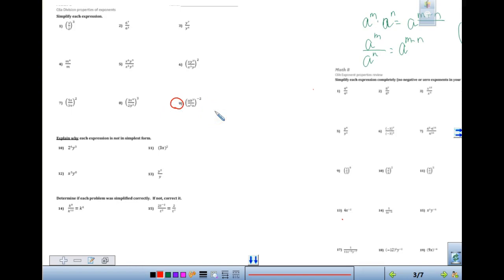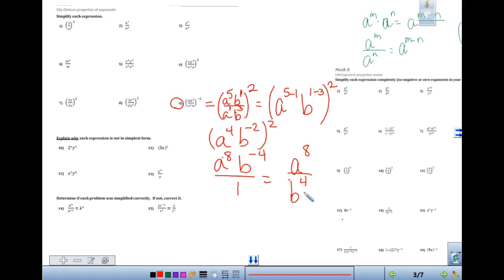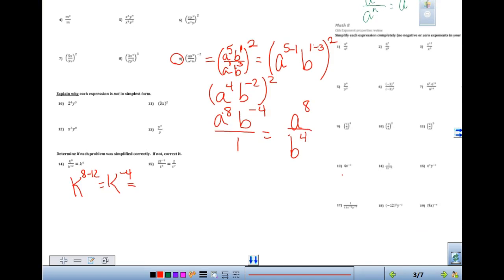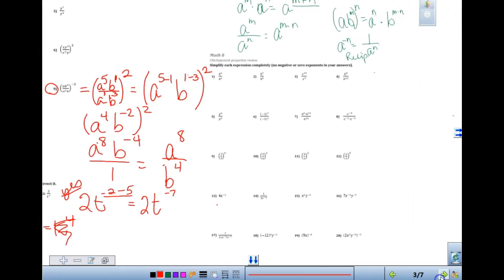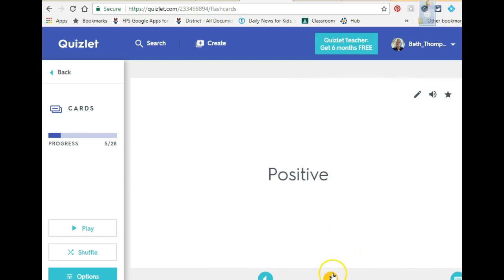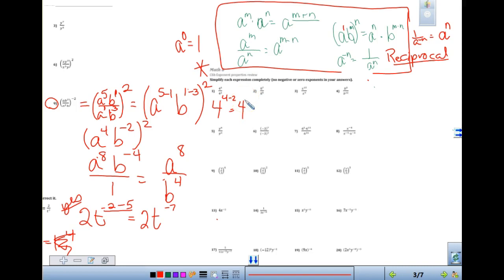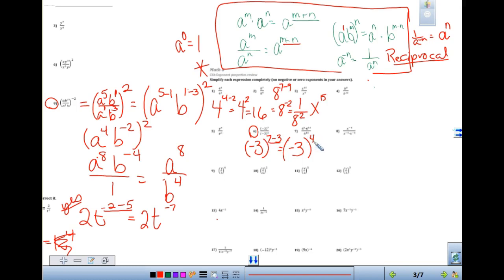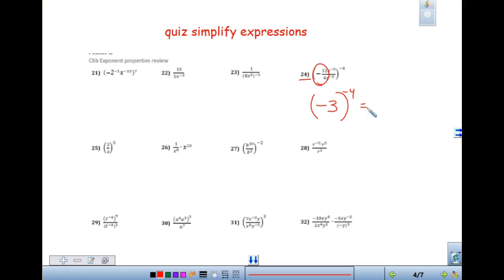M8 C6 2017 review day 2